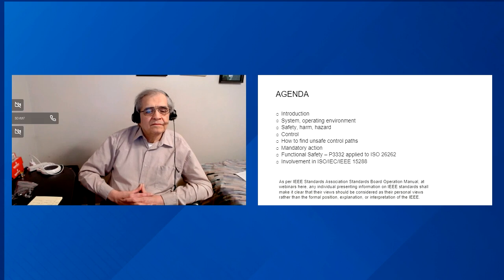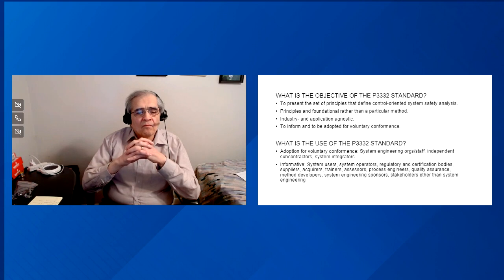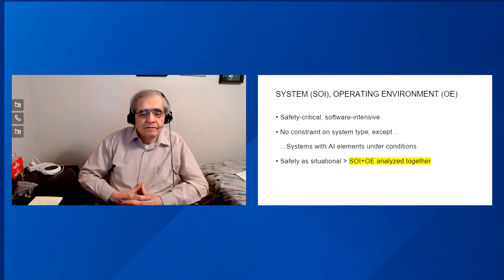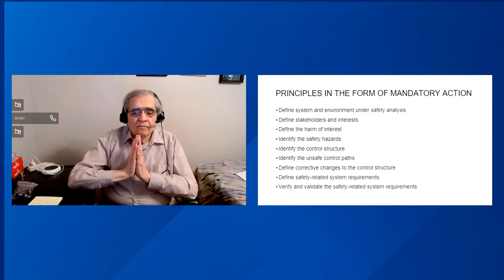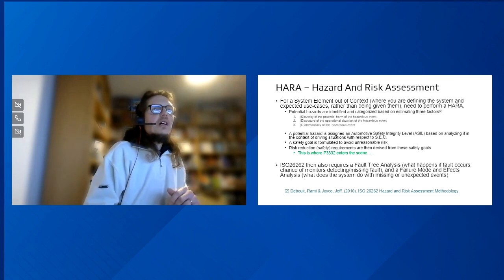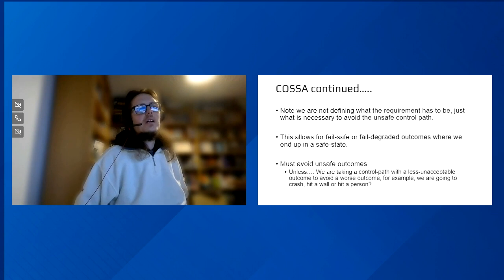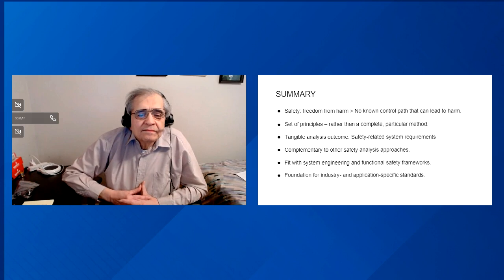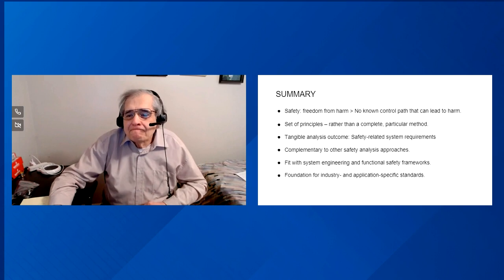Control-Oriented System Safety Analysis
Control-oriented system safety analysis as it will be presented in the P3332 standard, currently under development, is a set of principles for the analysis of potential sources of harm (‘hazards’) in a system and its operating environment.  Candidate systems are safety-critical and software-intensive. The principles are industry- and application-agnostic.  The webinar explains ‘control-oriented’ and the definition of harm.  At the core of the analysis is the concept of control structure. A control structure represents a system and its operating environment in the form of a network of cause-effect chains with forks and joins.  The objective of control-oriented system safety analysis is the definition of system requirements whose collective realization preempts all known system-involving paths through a control structure leading to hazards and makes the system functionally safe. The standard represents the principles in the form of normative activities and tasks, for performance by a system engineering function in a system life cyclecontext. Use cases of the standard include conformity assessment.  The webinar includes a description of how the analysis fits with functional safety and system engineering.